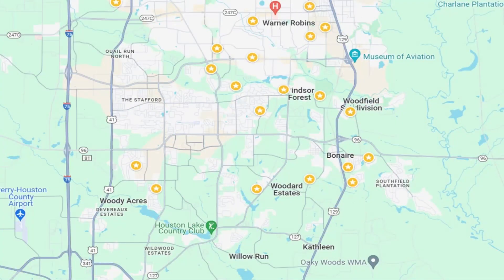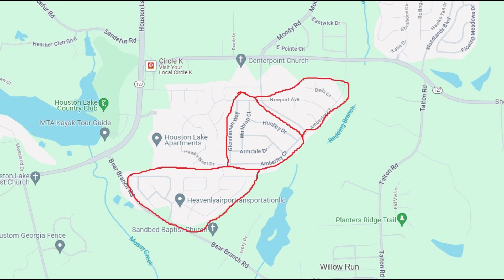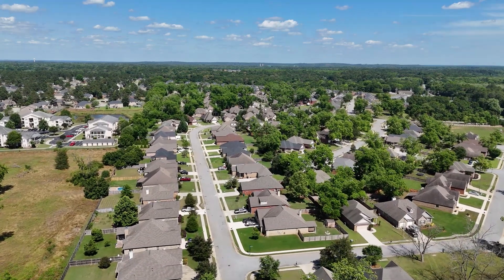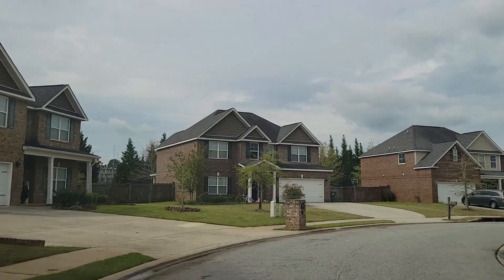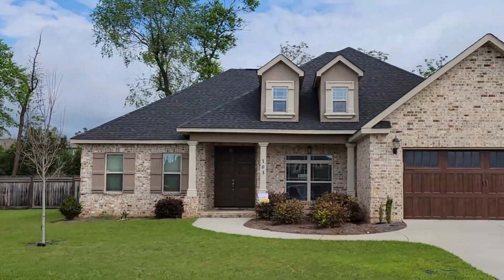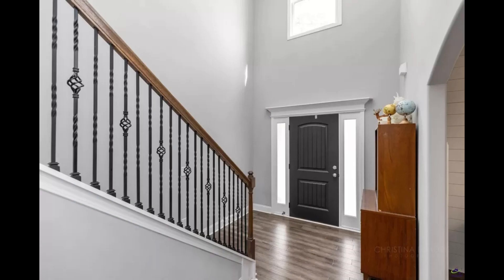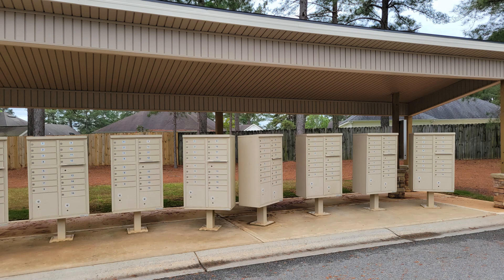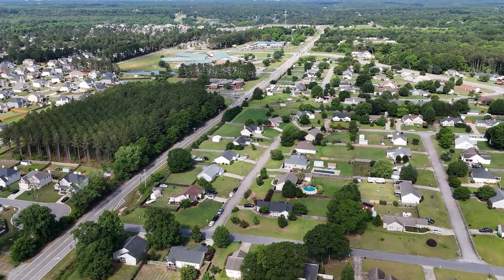Kathleen Community tour - Unveiling Somerset and Grand Reserve SD's Beauty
If your moving to Warner Robins, You really need to check out Grand Reserve community in Kathleen, Georgia! In this video, we're giving you an exclusive tour of this stunning community, perfect for families, couples, and anyone relocating to the Warner Robins area. Explore spacious floorplans, modern amenities like the community pool and clubhouse, and discover why Grand Reserve is becoming one of the most sought-after neighborhoods in Kathleen, GA. With top-rated schools, parks, and local attractions nearby, this community offers the best of both suburban charm and convenient access to city life. If you're thinking about moving to Middle Georgia or looking for your dream home, you don’t want to miss this walkthrough of Grand Reserve.

Kathleen Georgia, Best listing agent, Chris Tillman, Homes for sale, Grand reserve subdivision, Matt Arthur Elementary, Matt Arthur Primary, Kathleen Georgia, Kathleen, somerset subdivision, middle georgia houses, Kathleen GA real estate, Homes for sale in Kathleen Georgia, Warner Robins relocation, Kathleen GA homes, military PCS, Robins AFB, Grand Reserve community tour, Kathleen subdivision tour, Moving to Warner Robins Georgia, Middle Georgia homes, New construction homes Kathleen GA, Kathleen Georgia neighborhoods, Best communities in Kathleen GA, Kathleen GA property tour, Family-friendly neighborhoods in Warner Robins, Grand Reserve amenities, Warner Robins real estate market